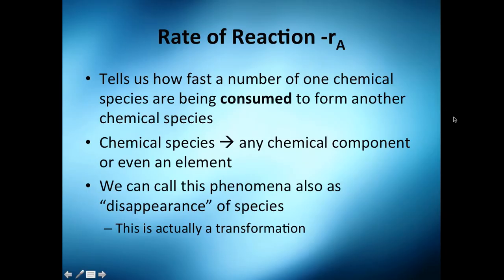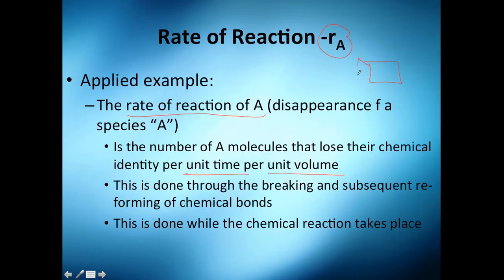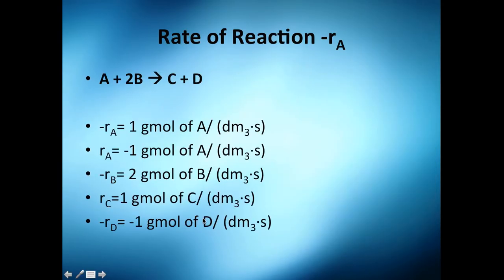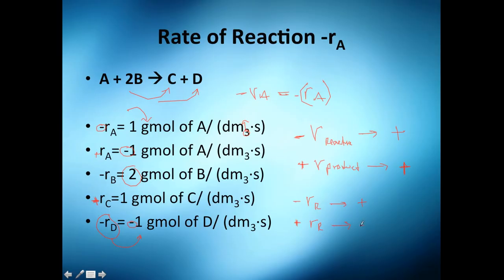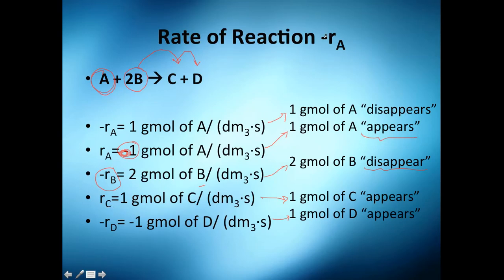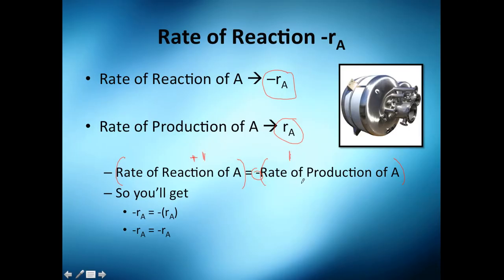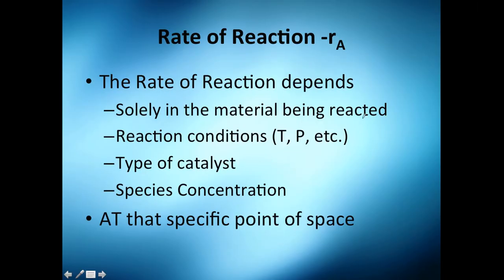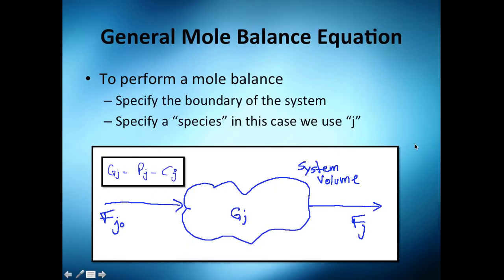Rate of Reaction in Chemical Reactors // Reactor Engineering - Class 3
The concept of Rate of Reaction is very important to understand.

"-rA" is essentially: how many moles are being reacted (dissapearing) per unit time and unit volume.

So if you multiply it by a Volume, you get how many Moles per unit time are being reacted of A.

If you multiply that by time, you get how many moles of A are being reacted in that volume in that time!

The rate of reaction is generally applied to reactants!
The rate of production is generally applied to products!

You can always relate mathematically these two concepts